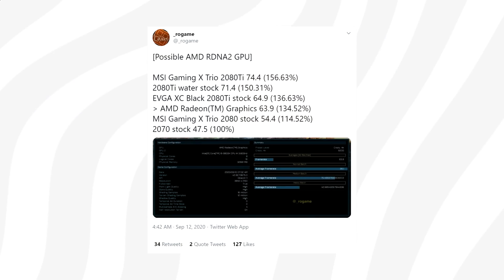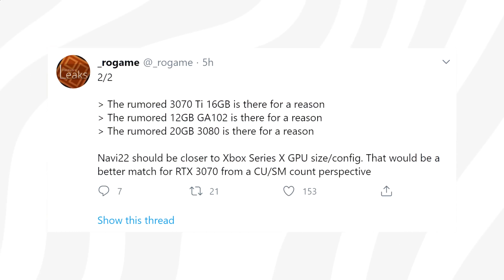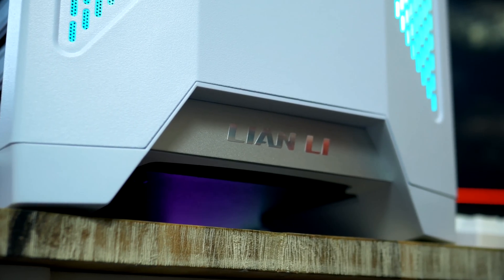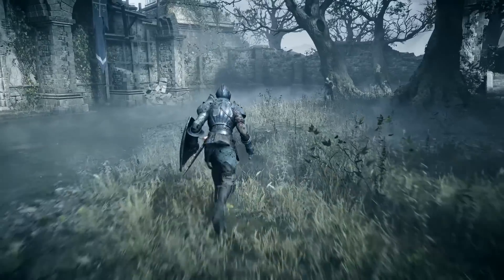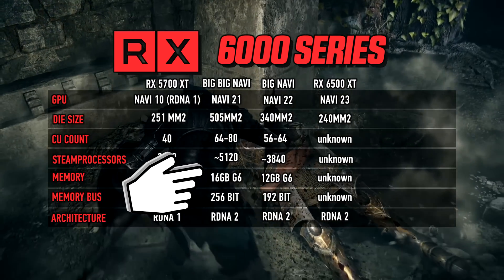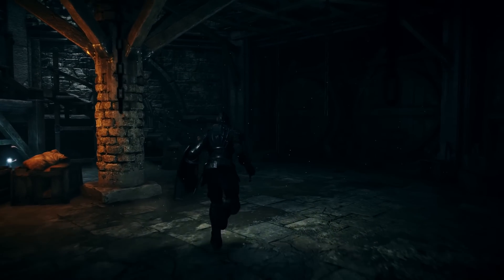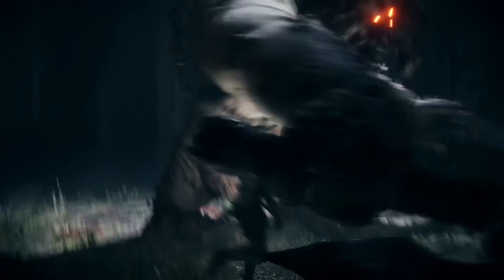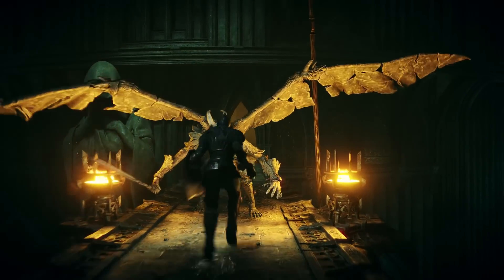Radeon RX 6000: 6800 XT Beating RTX 3080? ‘Big Navi’ 6900/6800 & 6700 XT Specs & Benchmarks!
AMD’s RX 6000 series graphics cards ‘Big Navi’ rdna2 looks very compelling and should be able to compete vs Nvidia GeForce RTX 3070, 3080 & 3090 where 6800 XT being on par with RTX 3080 & RX 6900 XT beating the 3080! today's video we look at the latest big Navi & rdna2 leaks & rumors! RX 6900 xt ‘big Navi’ 6800 xt & 6700 xt specs, Benchmarks, release date in this video!